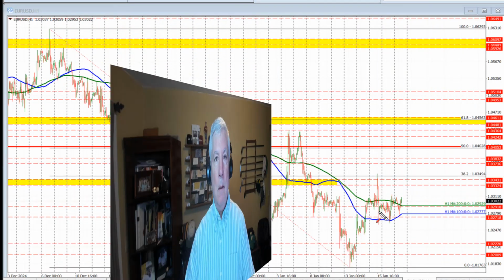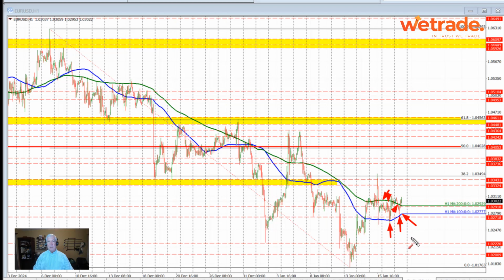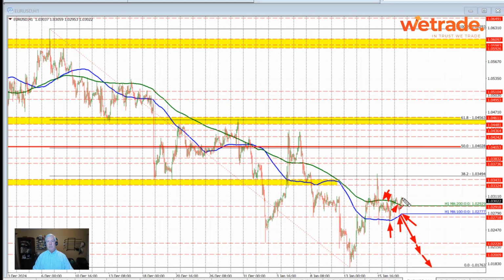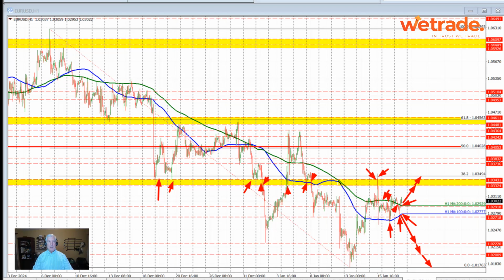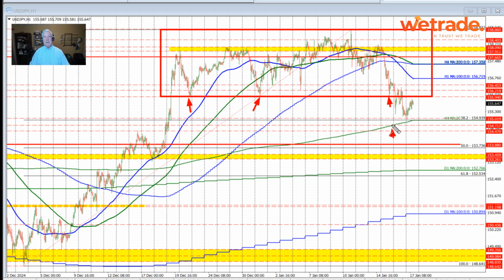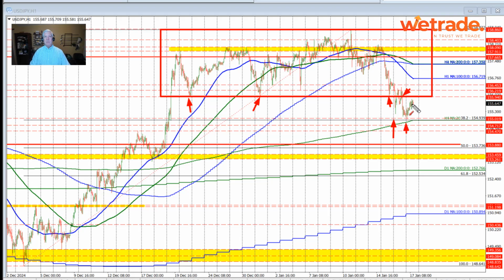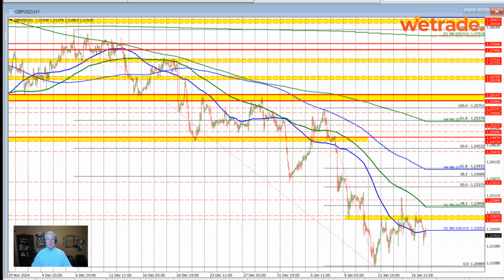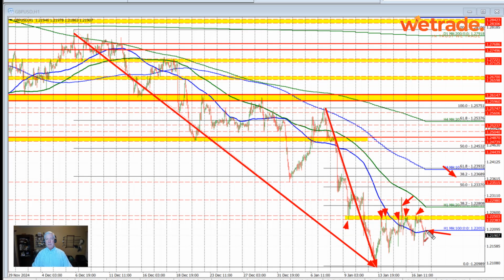Kickstart the NA session with a technical look at the EURUSD, USDJPY and GBPUSD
What is moving the FX market (and markets) today